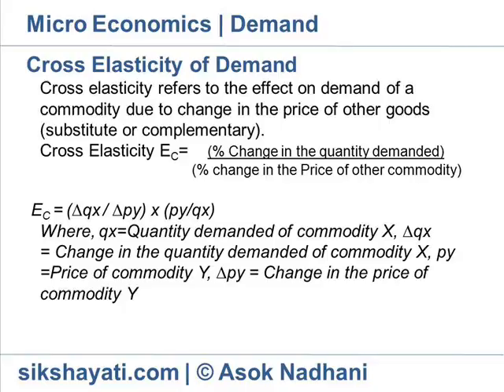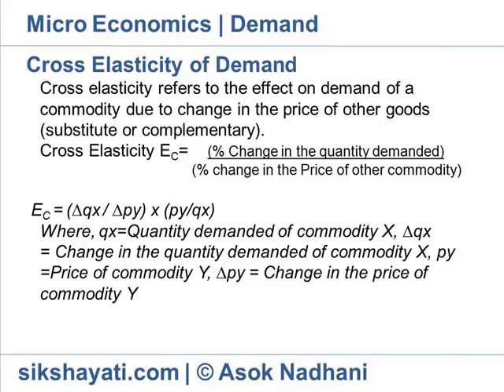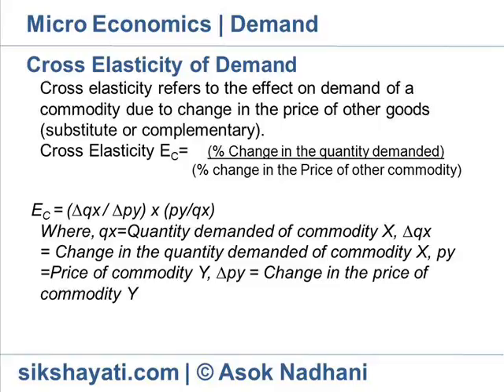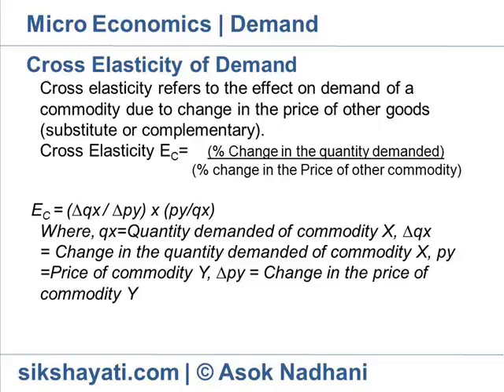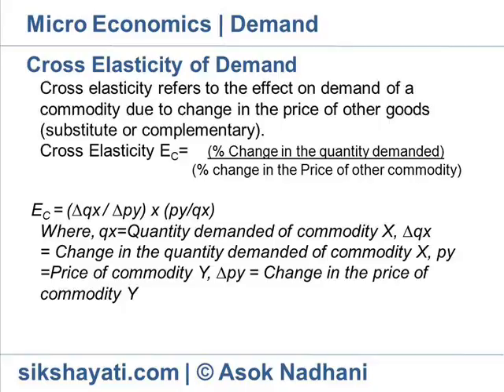Cross Elasticity of Demand-Point elasticity-Price Elasticity-Income Elasticity| Change in Demand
Cross elasticity refers to the effect on demand of a commodity due to change in the price of other goods (substitute or complementary).
Cross Elasticity EC= (% Change in the quantity demanded) / (% change in the Price of other commodity)
EC = (∆qx / ∆py) x (py/qx)
Where, qx=Quantity demanded of commodity X, ∆qx = Change in the quantity demanded of commodity X, py =Price of commodity Y, ∆py = Change in the price of commodity Y
 Positive cross elasticity of demand implies substitute goods, like Tea & Coffee, Red Pencil & Blue Pencil, Coke & Pepsi etc.
 Negative cross elasticity of demand exhibits complementary goods, like Car & petrol, Tea & Sugar, Pen & Ink etc.
 ‘Zero’ cross elasticity implies that goods are not related to each other.